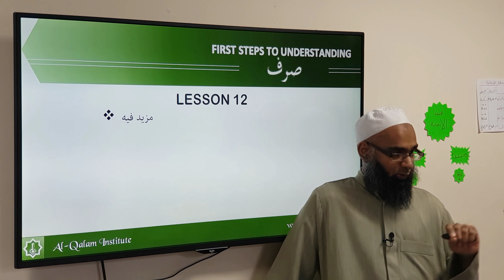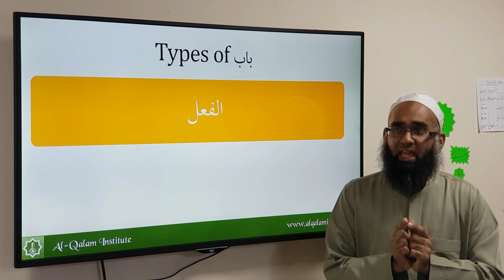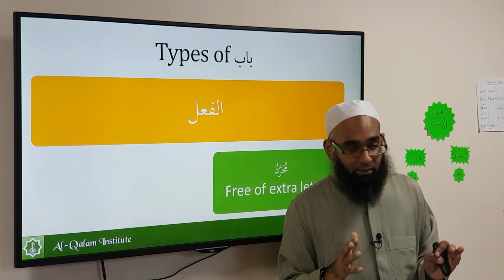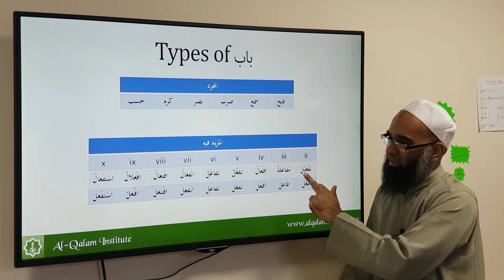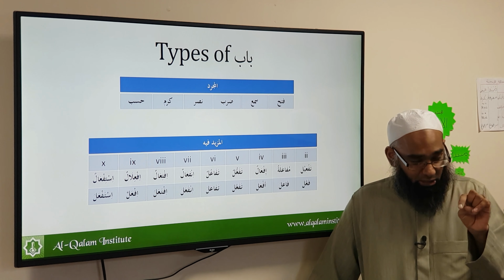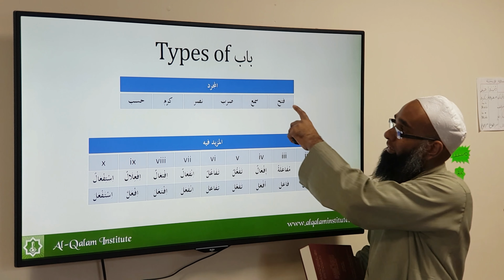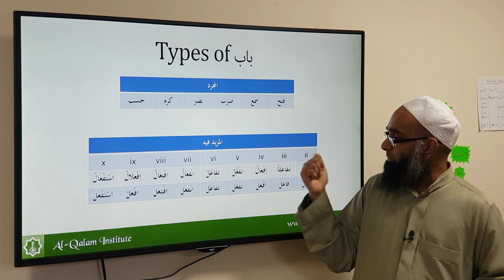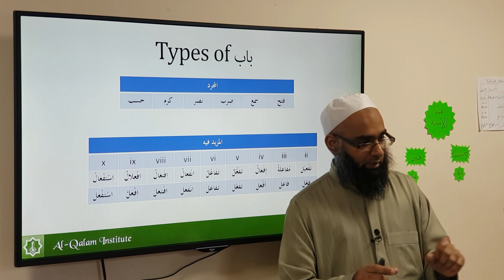First Steps To Understanding Sarf 12